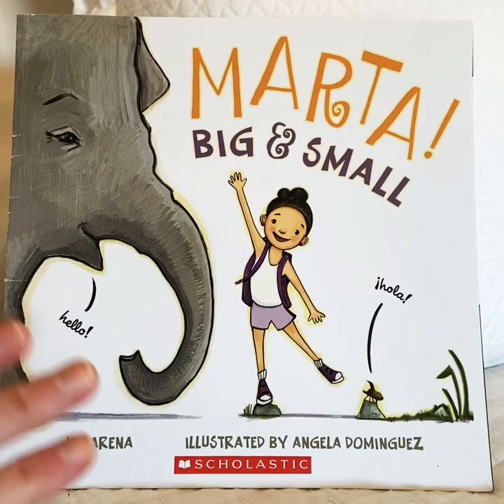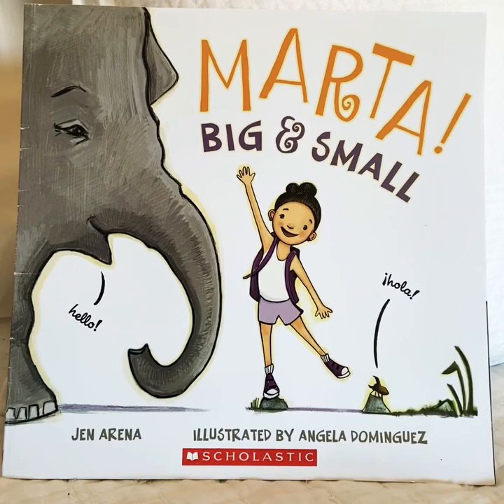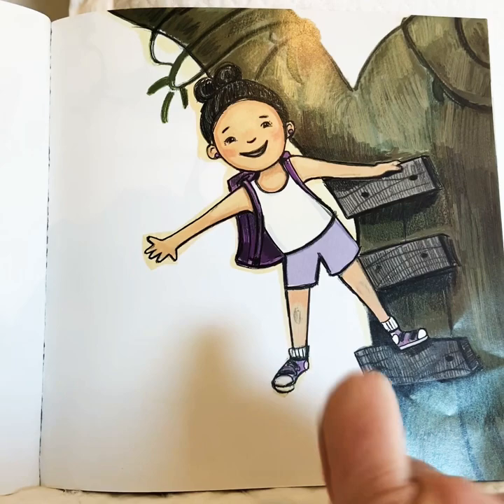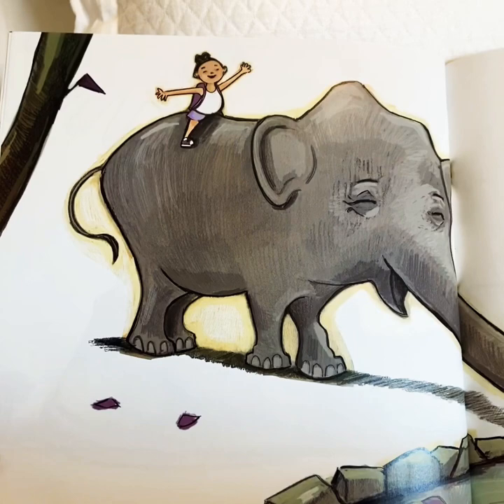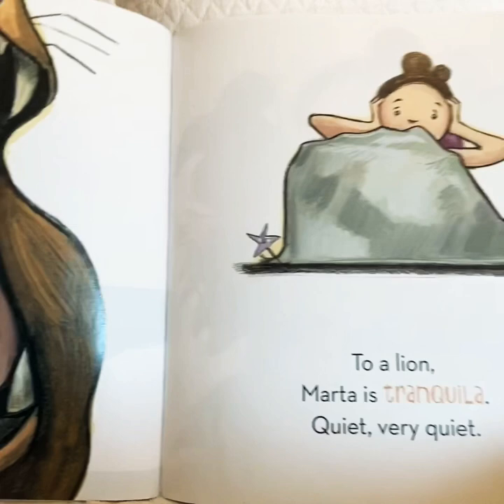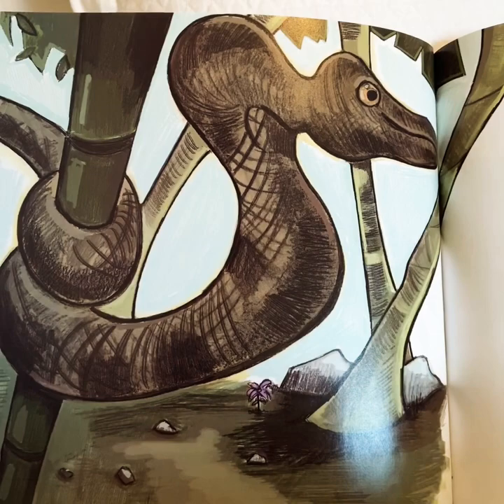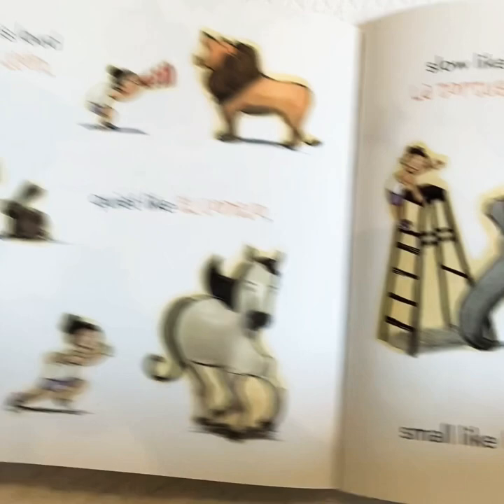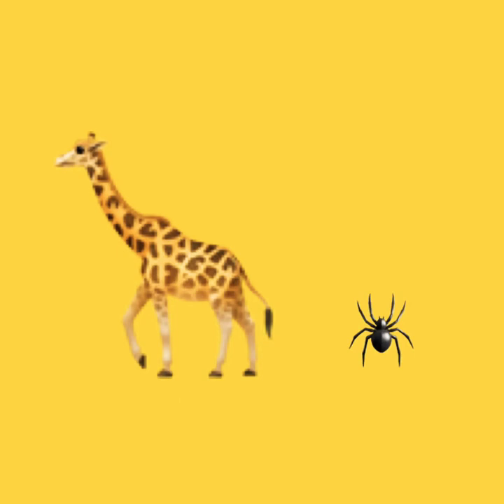Read Aloud Marta! Big & Small, Opposites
Hi Preschoolers!  In today’s video I will read you the book Marta! Big & Small by Jen Arena (with permission from Scholastic). This book shows us opposites with different animals. It also teaches us opposite words in Spanish! Then we will look at pictures to learn more about opposites.  Have fun!